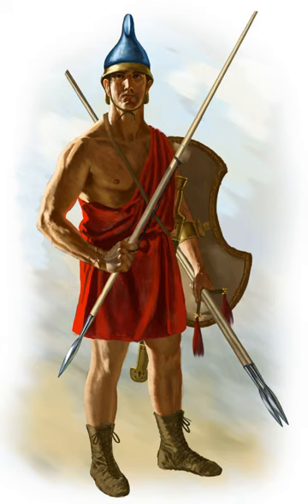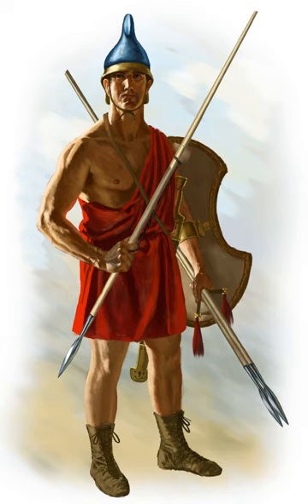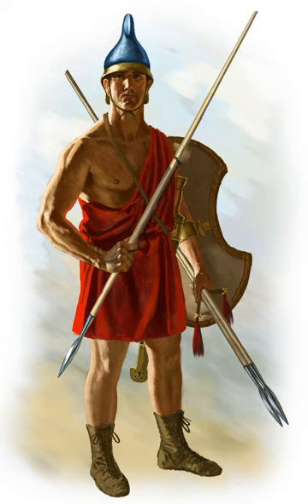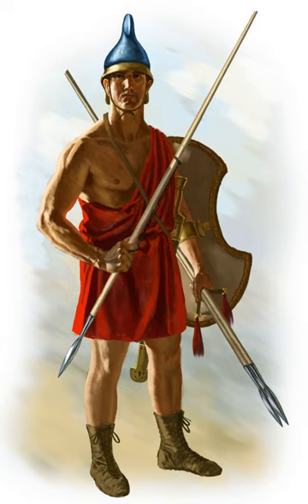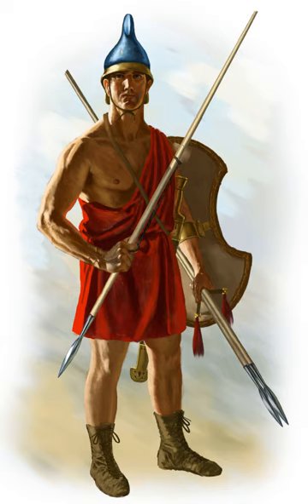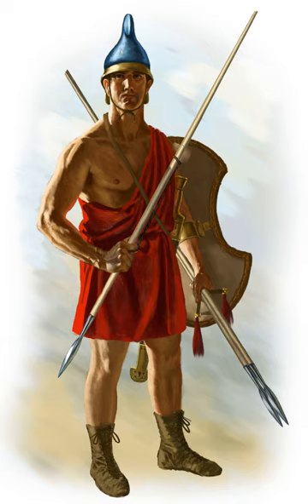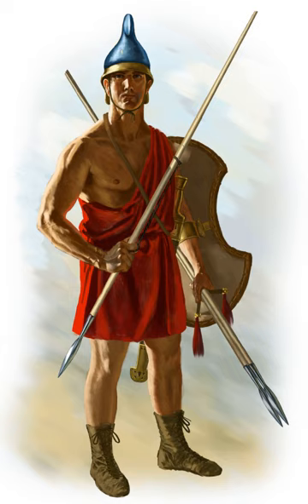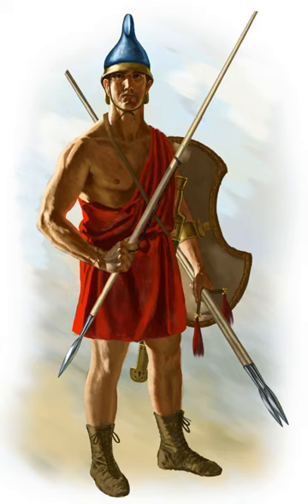Peltast | Wikipedia audio article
00:00:16 1 Description
00:01:07 2 Development
00:04:44 3 Anatolian peltasts
00:05:15 4 Peltasts in the Persian army
00:06:03 5 "Peltasts" in the Antigonid army
00:07:30 6 Deployment
00:08:05 7 Tactics
00:09:17 8 Medieval Byzantine peltast
00:10:12 9 See also

- Socrates

SUMMARY
A peltast (Greek: πελταστής peltastes) was a type of light infantry, originating in Thrace and Paeonia, who often served as skirmishers in Hellenic and Hellenistic armies. In the Medieval period, the same term was used for a type of Byzantine infantryman.